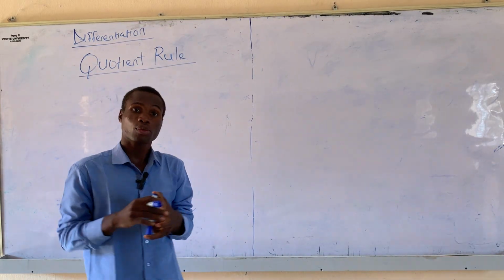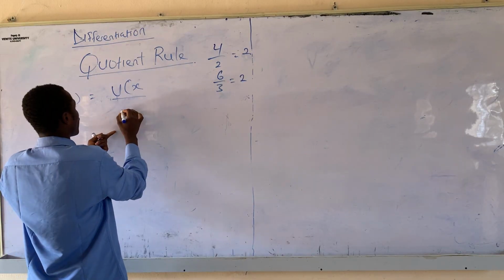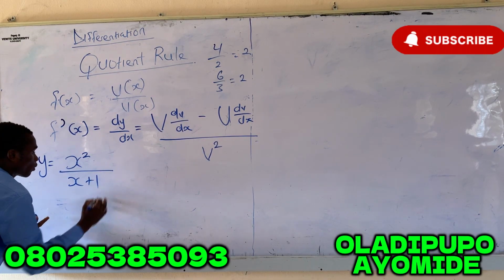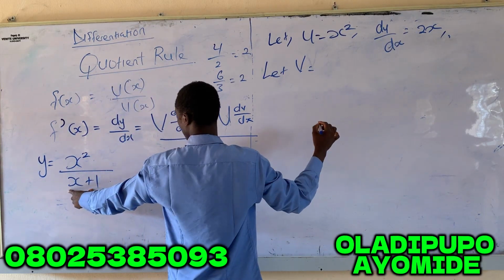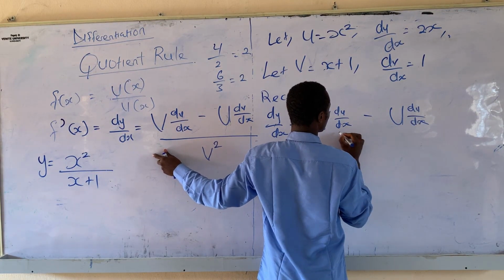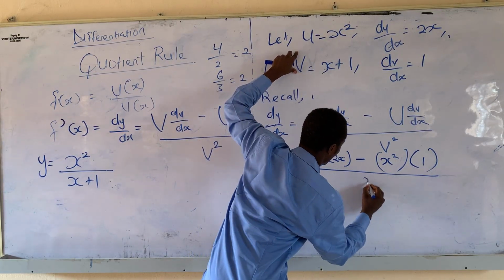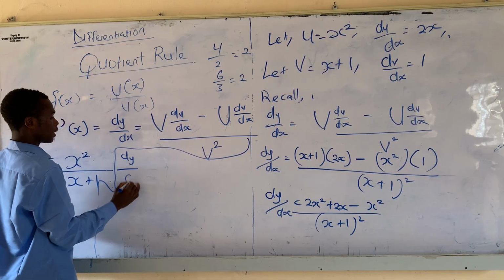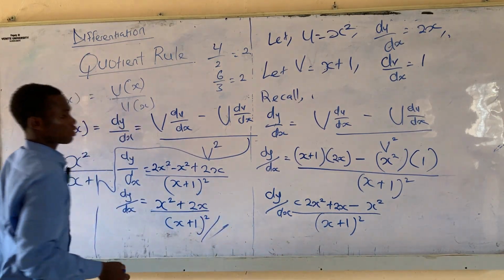Differentiation 5 | Quotient Rule Explained Step-by-Step (Beginner to Advanced)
📘 QUOTIENT RULE | DIFFERENTIATION MADE EASY (STEP-BY-STEP EXPLANATION)

Do you find Quotient Rule confusing? In this video, I explain the Quotient Rule of Differentiation in a simple and clear way, helping you understand how to differentiate functions involving division easily.

This lesson is perfect for students preparing for WAEC, NECO, JAMB, and also 100 Level & 200 Level students who want to master differentiation from beginner to advanced level.

In this video, you will learn:
✔️ What Quotient Rule means
✔️ The formula of Quotient Rule
✔️ Step-by-step method of solving Quotient Rule questions
✔️ How to differentiate functions involving division
✔️ Clear explanation of derivatives using Quotient Rule
✔️ Worked examples from basic to advanced level

💡 By the end of this video, you will be able to solve Quotient Rule questions faster, easier, and with confidence.